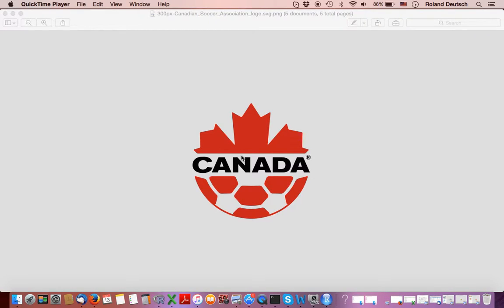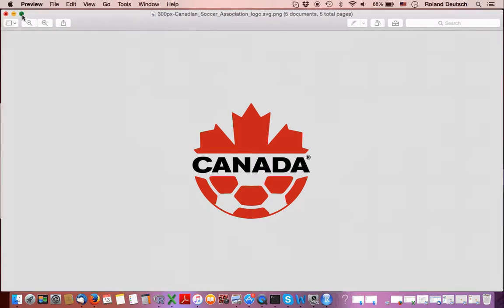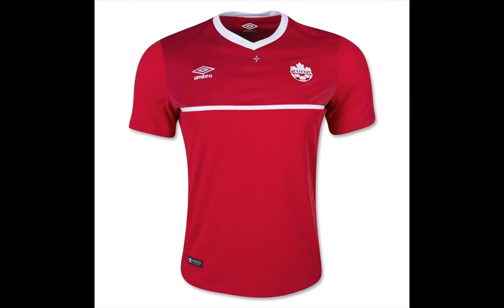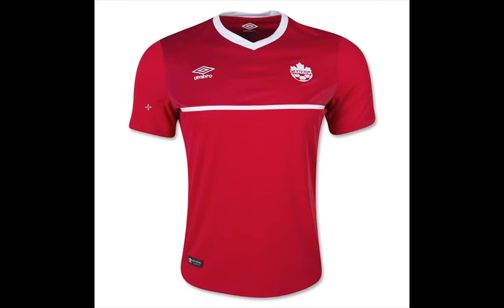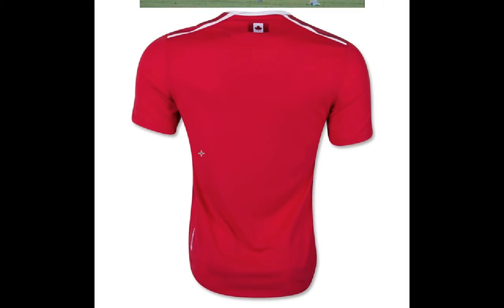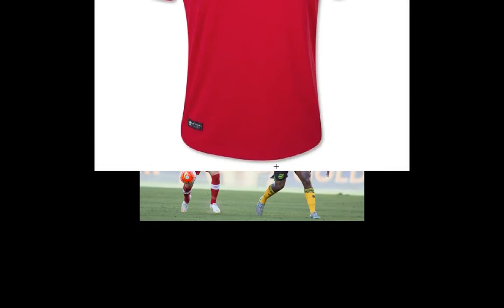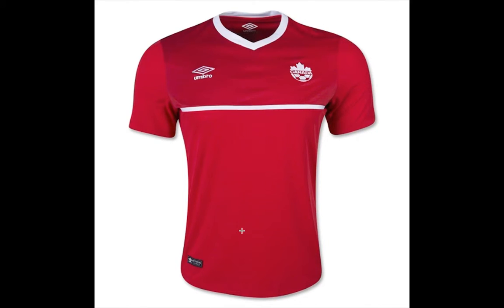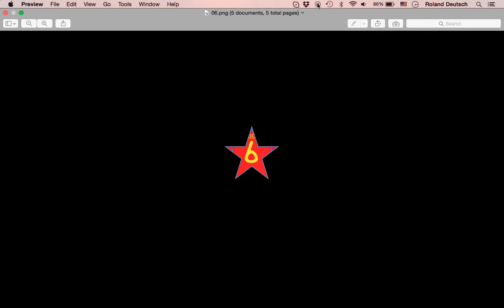My Soccer Universe - Jersey World - Canada (Home 2015)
Umbro tried to issue a classic looking jersey for Canada